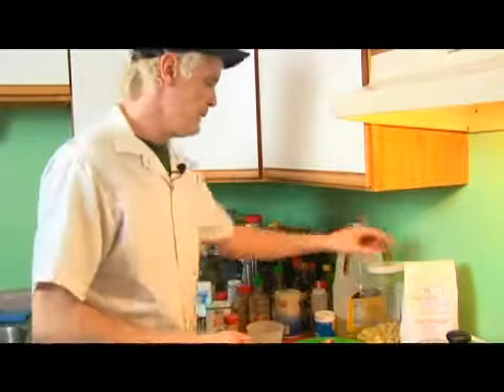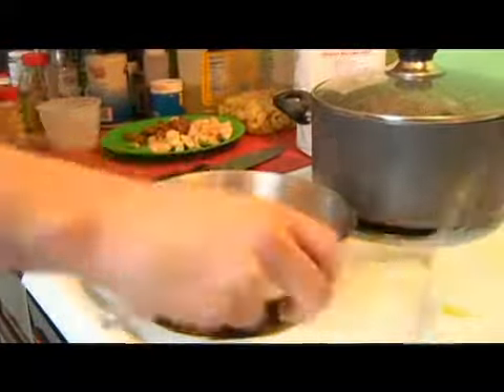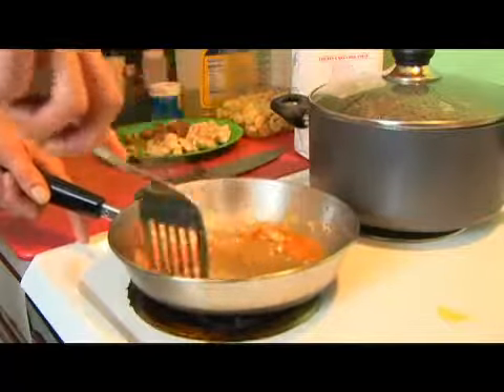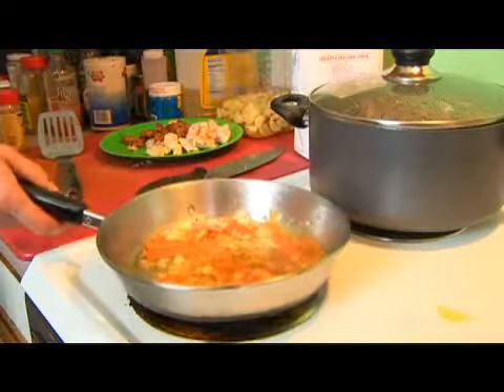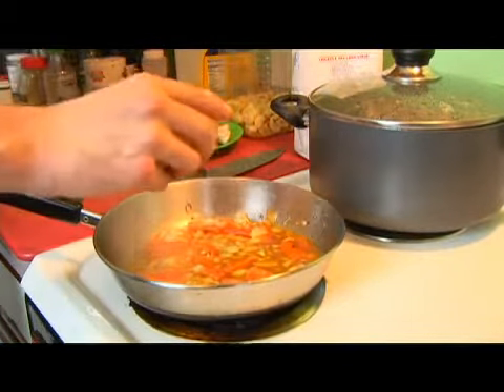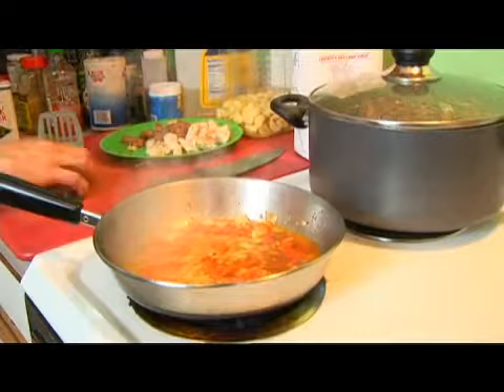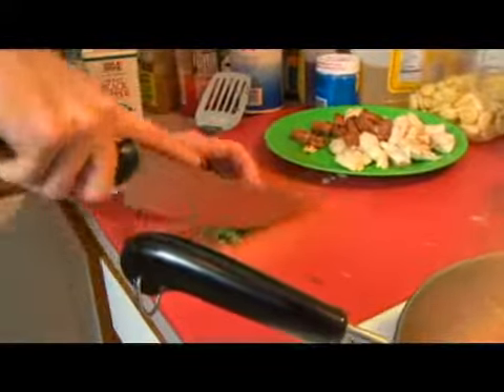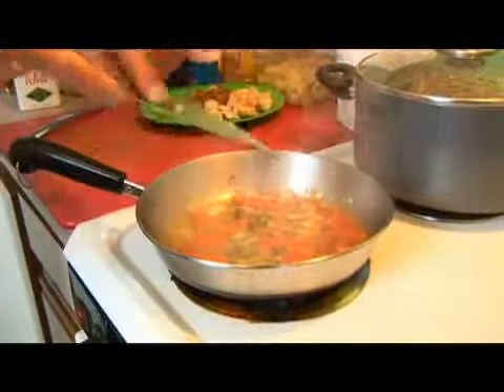Chicken & Chorizo Sausage Ragu Sauce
Chicken & Chorizo Sausage Ragu Sauce. Part of the series: Chicken & Chorizo Sausage Ragu Recipe. Create a base sauce for chicken and chorizo sausage ragu by glazing sauted vegetables with white wine. Learn how to make a ragu sauce with tips from an expert chef in this free culinary video.